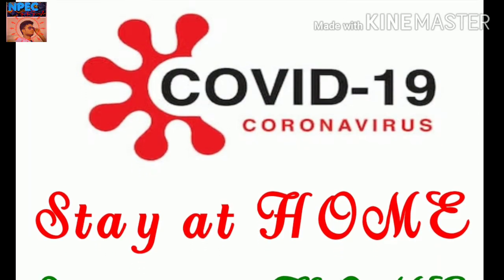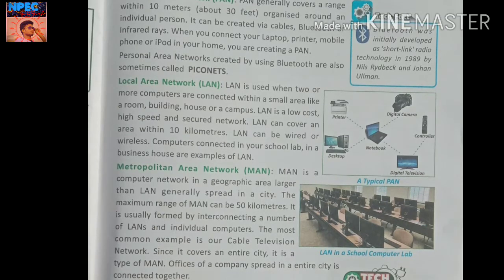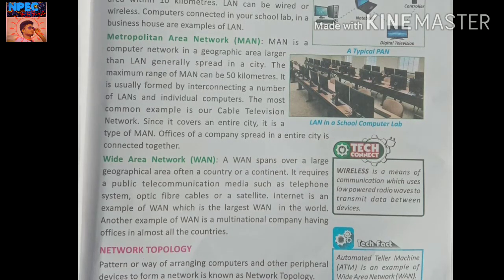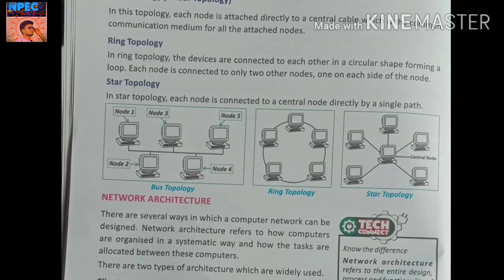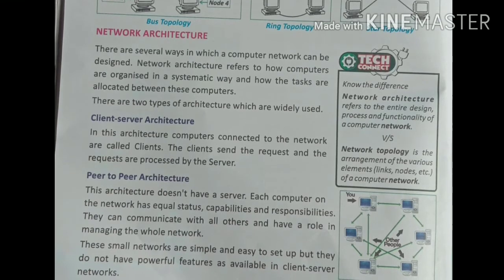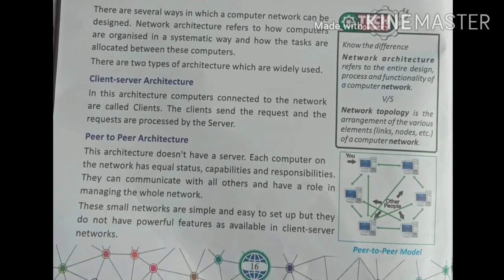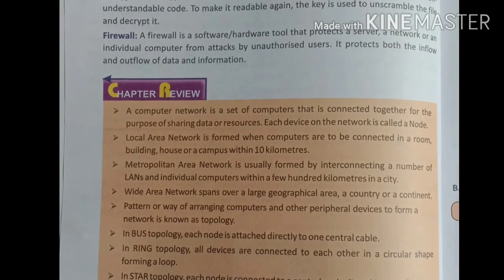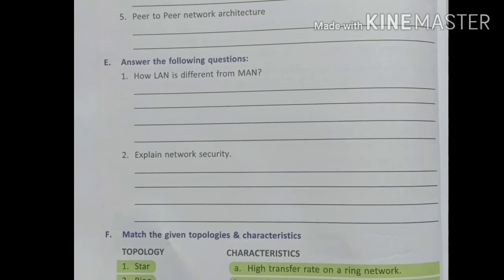Class8 Computer Chapter 2 Network Concepts by Nirmal Sir (Tech guru jii) Part 2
I explain  about
Introduction to network
Advantage of computer network
Network Components
Types of network
Network topologies
Network architectures
accesing file from shared device
Network security
Server
Cilents
network interface card
Personal area network
Local area network
Metropolitan area network
wide area network
etc

Class -8
Computer
Chapter -2 (Network Concepts)  Part-1

NPEC Gyan Bhandar

Math Class-8
Chapter -1